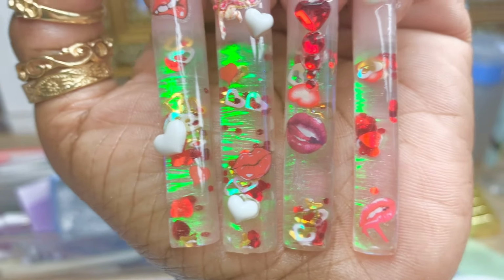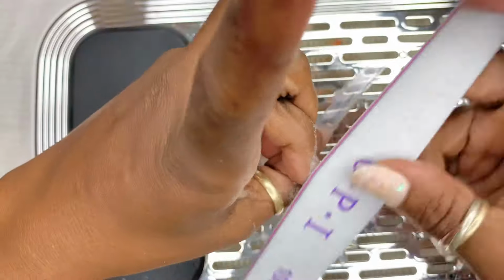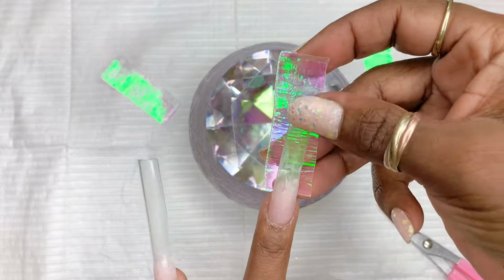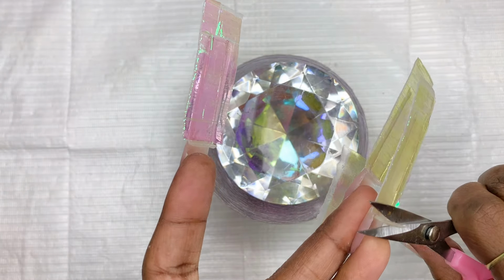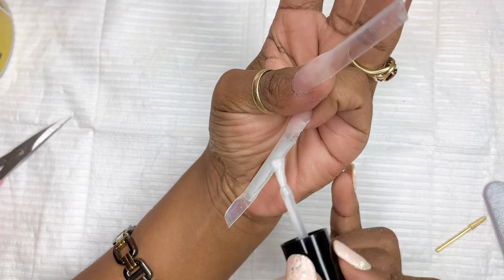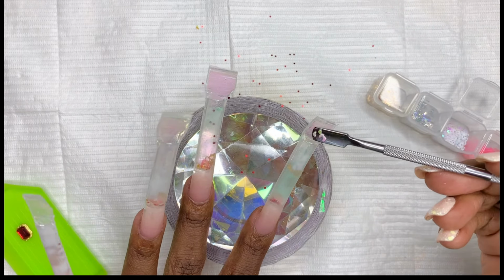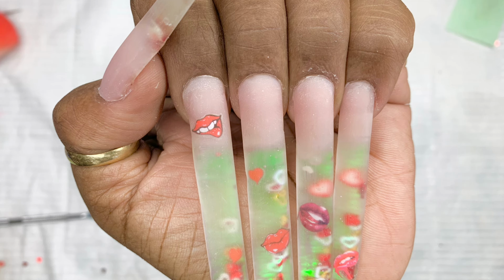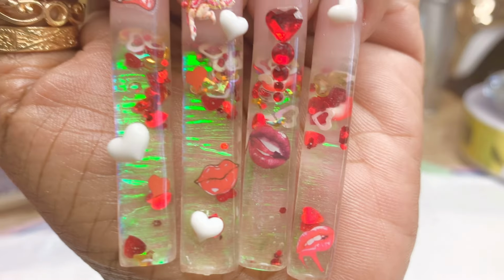AQUARIUM VALENTINE NAILS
If there's anything you need to know about that I might not have mentioned, you may go ahead and ask in the comments section 💅 🤙❣️

You are most welcome to leave any comment or ask any question 🧐